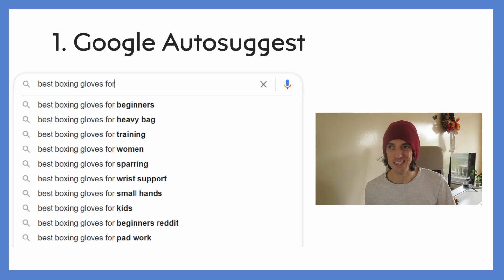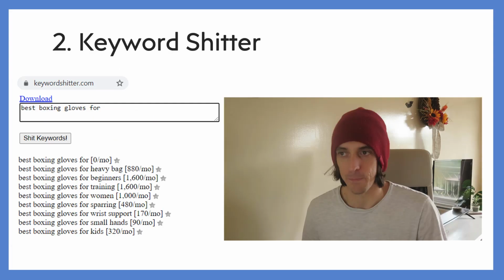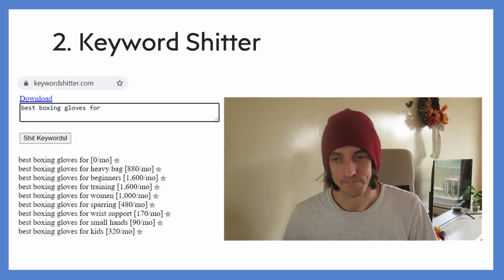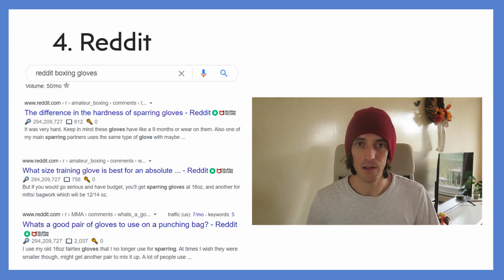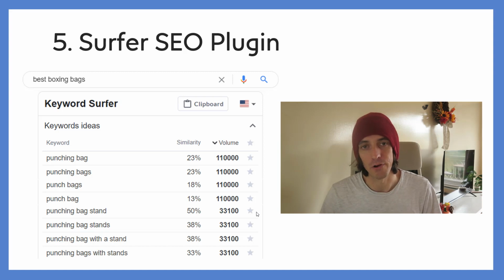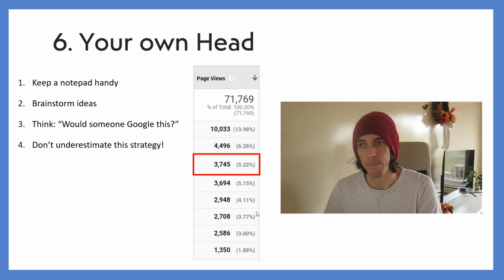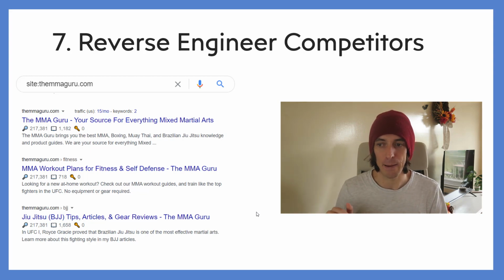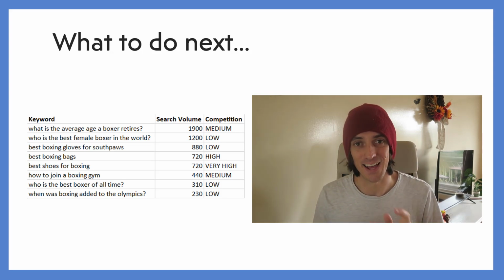How to do Keyword Research (7 Best FREE Methods) - for Bloggers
This video outlines 7 ways to do keyword research for bloggers and websites to rank on Google.

Timestamps:
1. Google Autosuggest - 1:07
2. Keyword Sh*@ter - 2:10
3. Quora - 3:30
4. Reddit - 4:14
5. Surfer SEO Plugin - 4:46
6. Your own Head - 5:27
7. My Favorite Method - 6:26